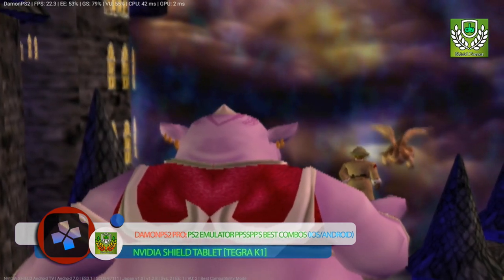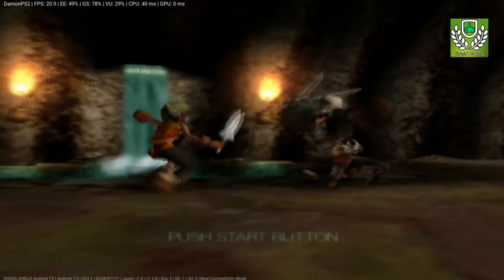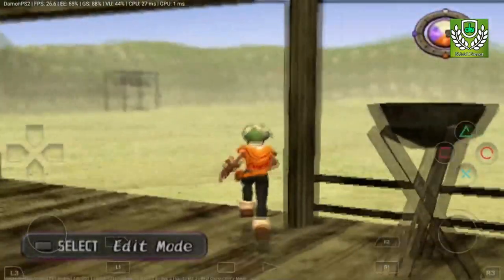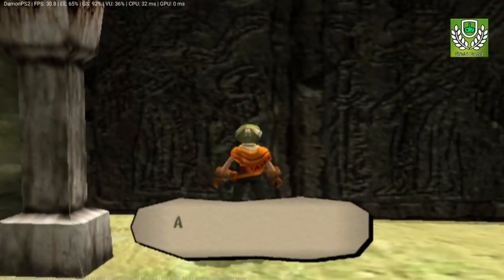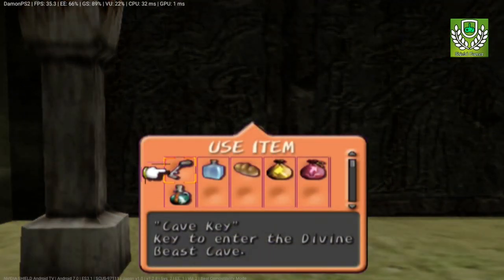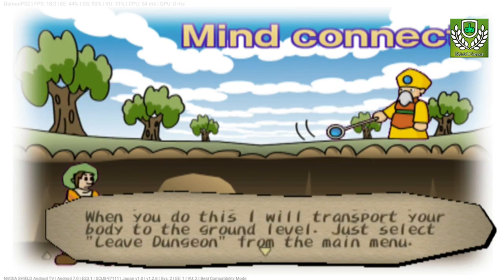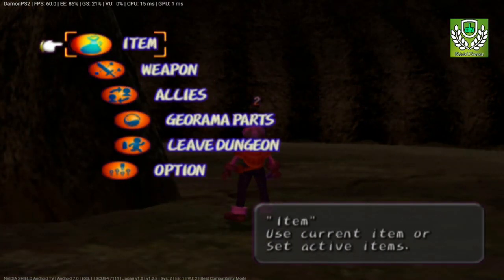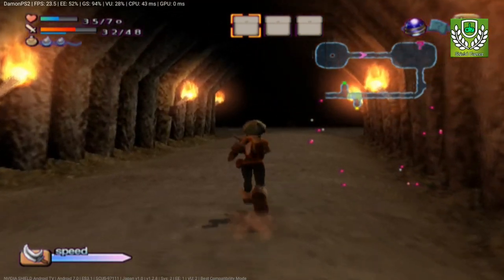DamonPS2: PRO PS2 Emulator | Nvidia Shield | HD TESTING | DARK CLOUD | Tegra X1| Android 7.0 | V1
Compatibility :
In 13914 PS2 games, More than 90% of the games run with screen error(In-Game Level). More than 15% of the games can run perfectly(Perfect Level).

Supported Feature :
* Support 2X~5X Enhanced Resolution (1080p HD)
* Support Bilinear Texture Filtering
* Support HID Gamepad (Only During the Game )
* Support Skip BIOS boot screen
* Support Multi-threading Acceleration
* Support NEON Vector Instruction Acceleration
* Support OpenGL ES 3.1 Rendering Acceleration
* Support Multi-format ROM File (Include: *.iso\bin\img\nrg Format)

Future Support Feature :
* Future Support Cheat Code
* Future Support Frameskip
* Future Support No BIOS file required
* Future Support Widescreen Patch
* Future Support Native Widescreen Games
* Future Support Vibration for HID Gamepad
* Future Support Mipmap (Trilinear Texture Filtering)
* Future Support Save/Load Game State in Cloud Network
* Future Support MEPG2 Video Decoding Hardware Acceleration
* Future Support ARM-v8 Instructions Acceleration
* Future Support OpenGL ES 3.0 Device for Andoird
* Future Support X86 Device for Andoird
* Future Support Better APP UI
* Future Support PSP Game (Integrate PPSSPP)
* Future Support 95% of PS2 Games Run Perfectly (Perfect Level)
We will continue to improve emulator performance. In the future, DamonPS2 will be 2 ~ 10x frame rate faster than it is now for different games. If you want these features to be realized soon, please fund us with your purchase !

Hardware Request for DamonPS2 Emulator :
* Android 5.1 +
* OpenGL ES 3.1 +